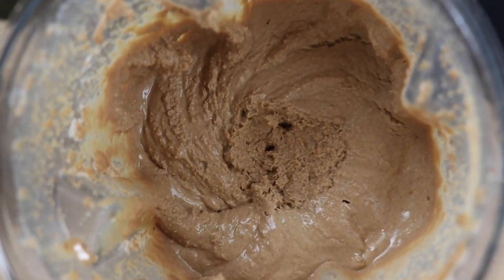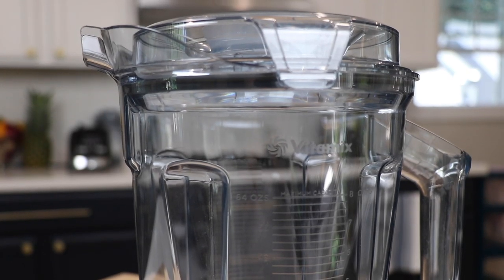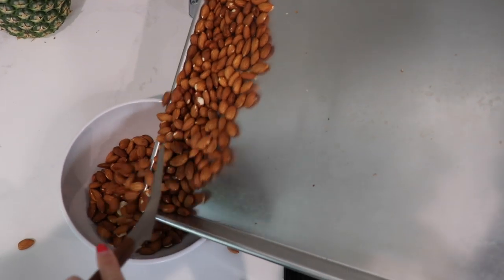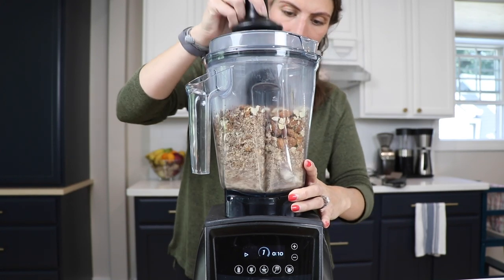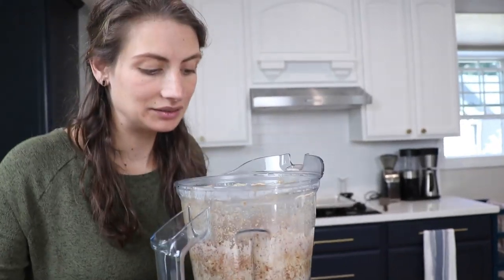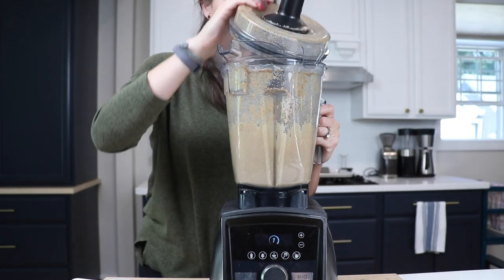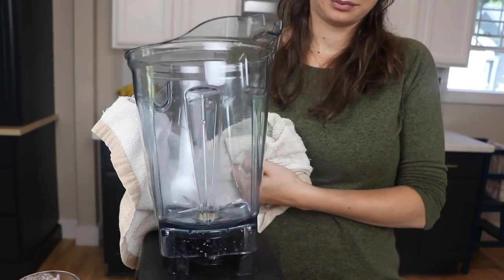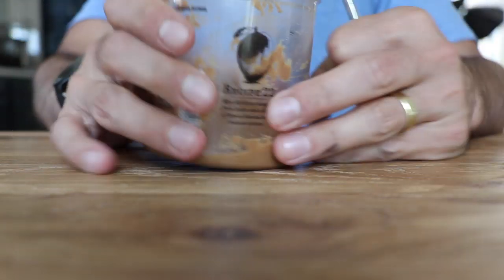Vitamix Almond Butter: What to actually expect!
OUR GUARANTEE:
👋🏽 Buy a Vitamix through Life Is No Yoke and if you have any regrets at all, we’ll facilitate a return for you and you can keep our Starter Kit (sells for $100), no questions asked.

About this video: Making homemade almond butter in your Vitamix with no added oil is one of the most challenging Vitamix recipes. Here's how to use raw almonds to make almond butter in just a few minutes. Try it!

OUR VITAMIX ACCESSORY PICKS

💌 Sign up for our free weekly email newsletter (recipes, upcoming deals, things we’re loving)

WHO ARE WE:
Hi! My name is Lenny Gale and along with my wife, Shalva, we are Life Is No Yoke. Our mission is a Vitamix for everyone. For the last 10+ years, we’ve aimed to make buying a Vitamix stress-free and using one life-changing. Here’s our guarantee: Buy a Vitamix through Life Is No Yoke and if you have any regrets at all, we’ll facilitate a return for you and you can keep our Starter Kit (sells for $100), no questions asked.